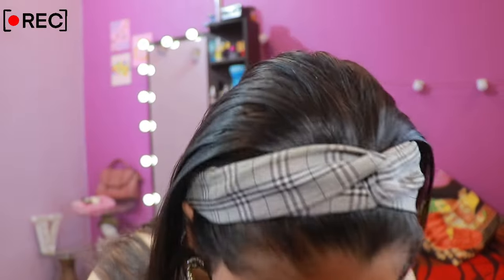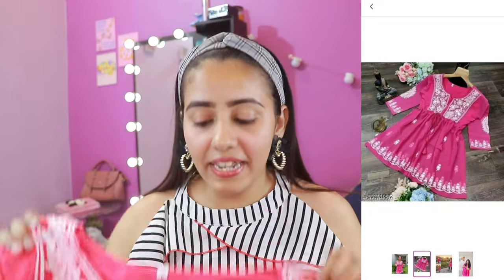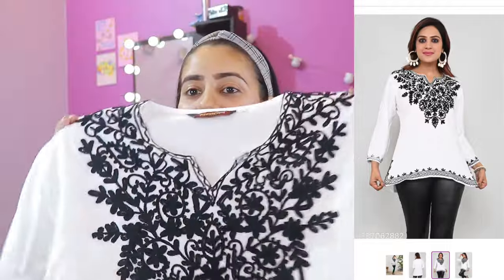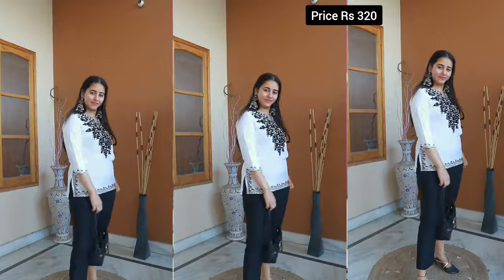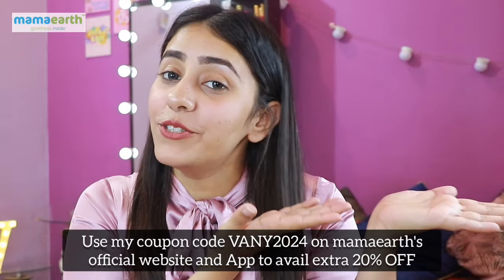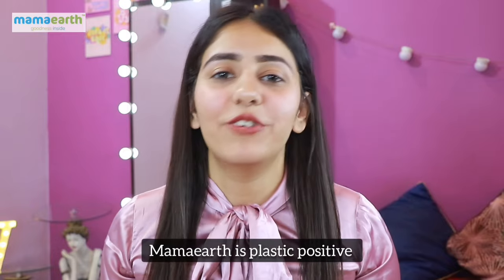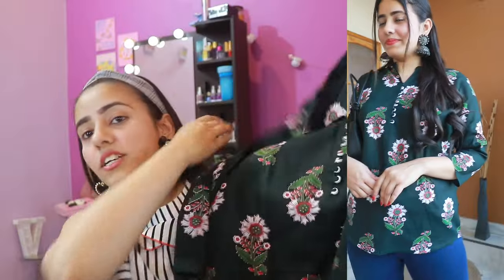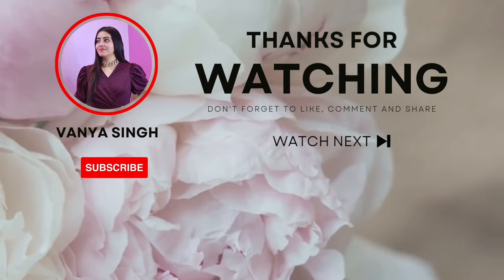meesho kurti haul under Rs 399 | chikankari kurtis & short Kurtis from meesho 😍 | Vanya singh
meesho kurti haul under Rs 399 | meesho short kurti haul | Vanya singh

1. Naida-Woman Stylish Embroidered Color kurit for Office and Party Wear Anarkali kurti Woman White Kurti with Black Floral Embroidery Woman Black Short Top Woman Chikankari Embroidery Kurti Top Woman new Fashion Trending white Short Kurti Kurta Top Woman...

2. Woman's fancy Kurti

3. short big flower kurti

4. Printed Short kurti